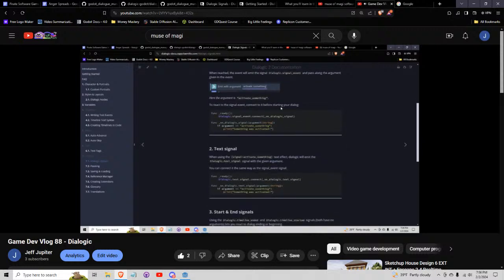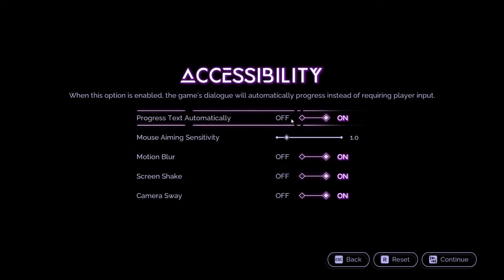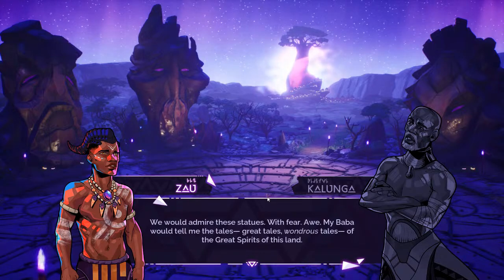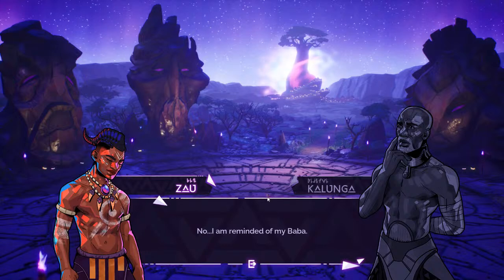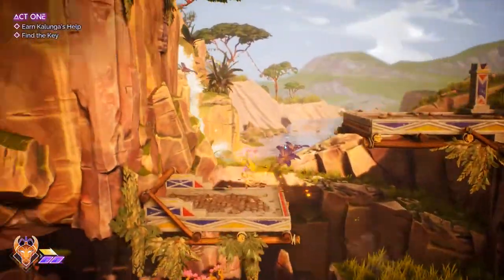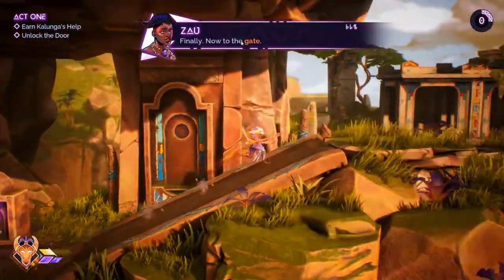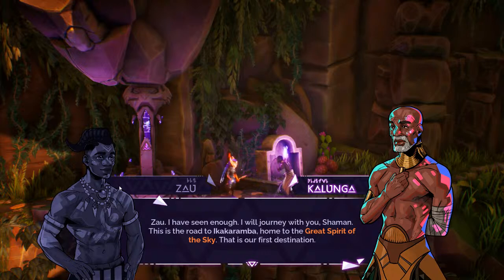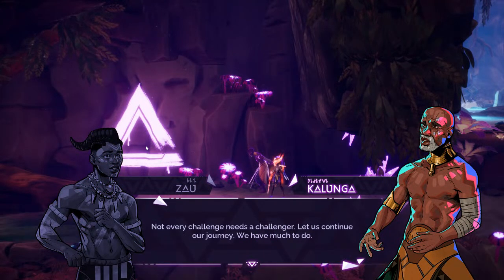Game Dev Vlog 89 - Review, Dialogic, Play Tales of Kenzera™: ZAU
Review previous session
Work with Diaologic
Play and analyze Tales of Kenzera™: ZAU